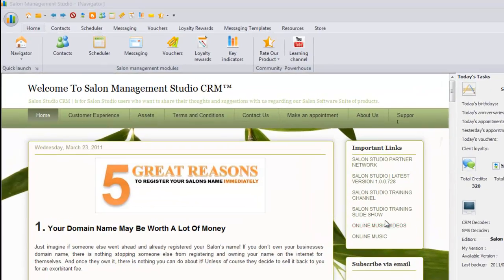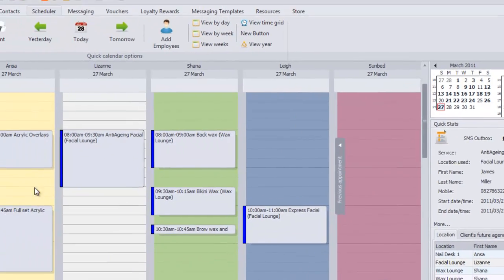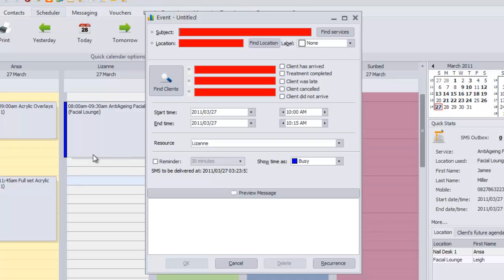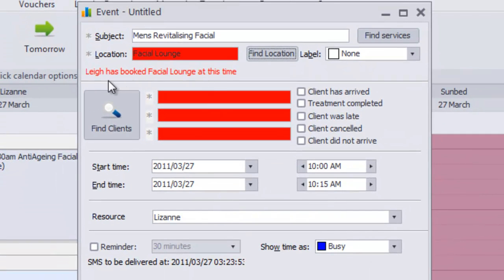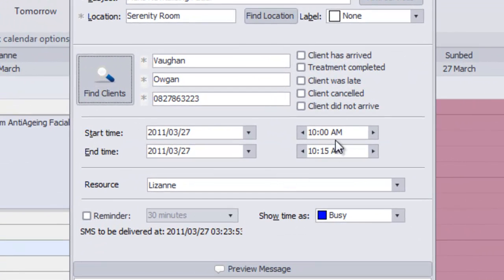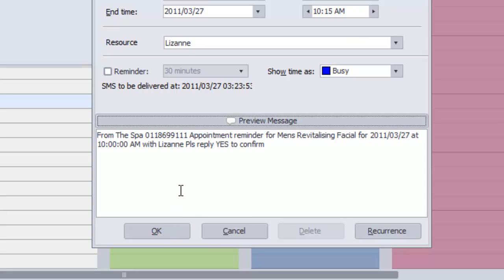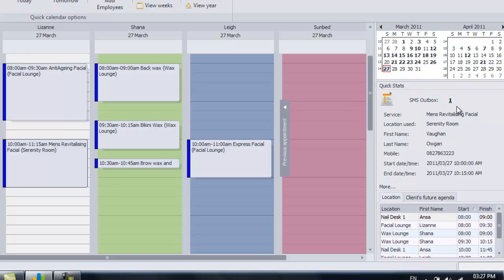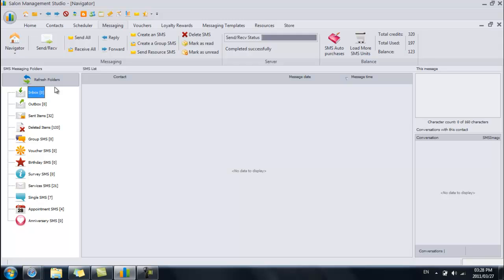Video 5 Creating an appointment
Salon Management Studio CRM, Creating an appointment